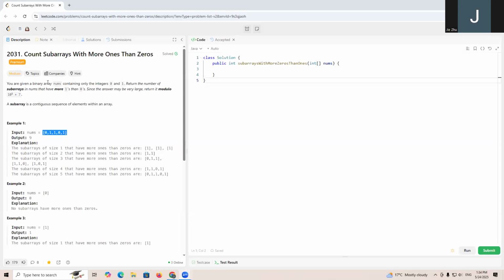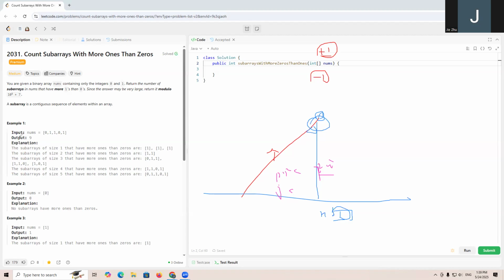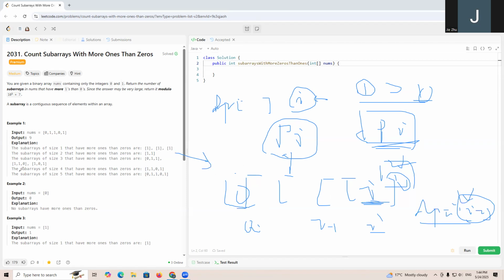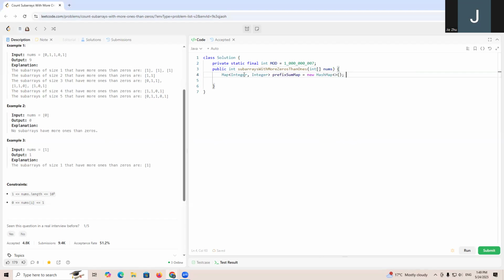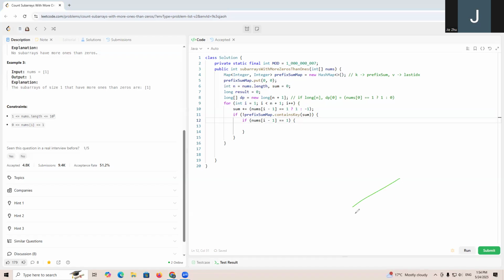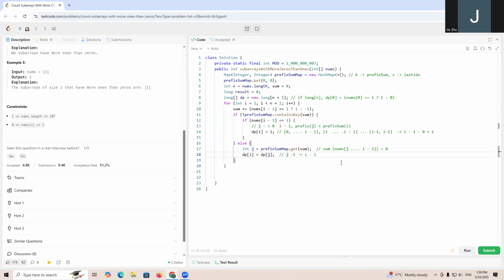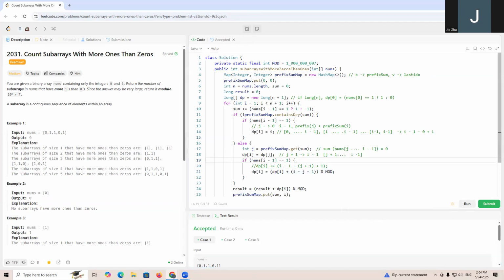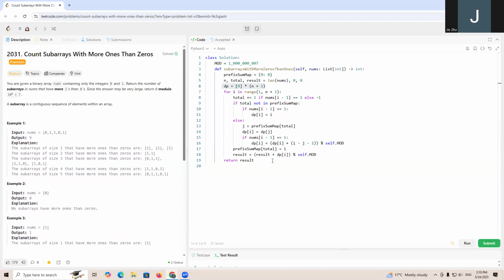2031. Count Subarrays With More Ones Than Zeros